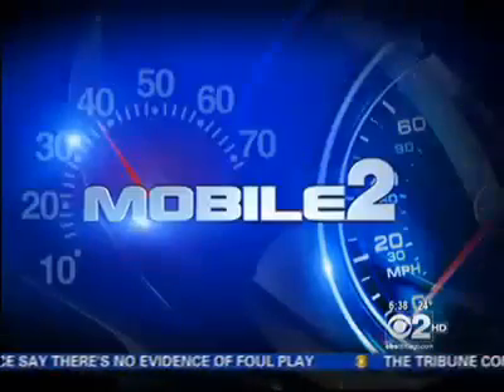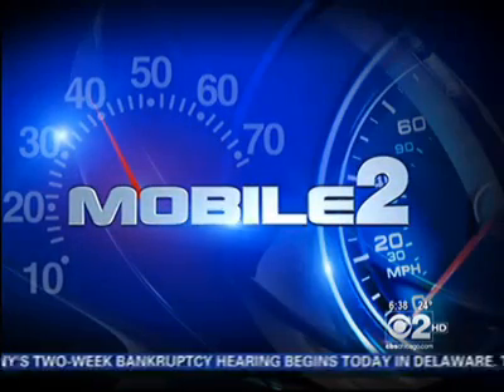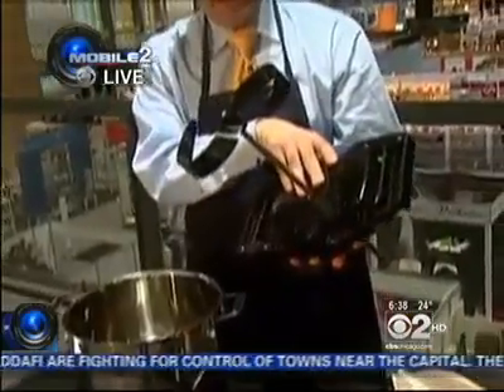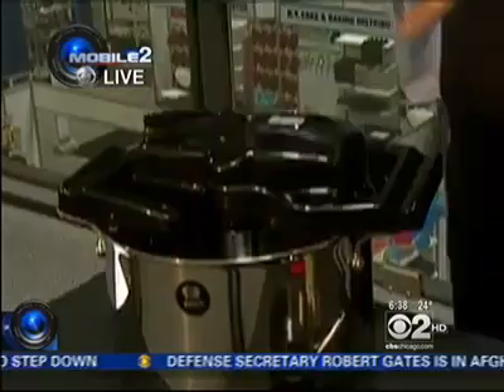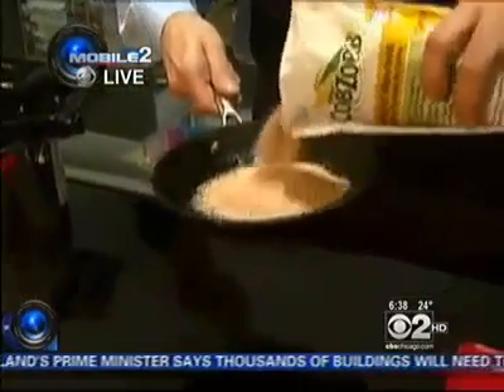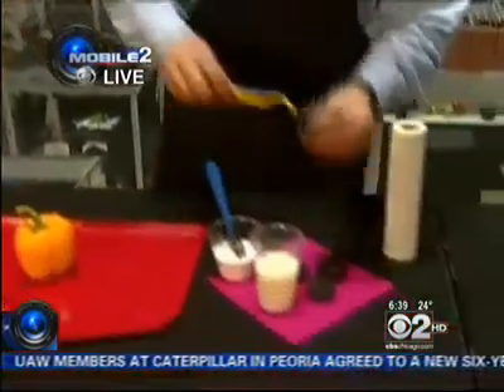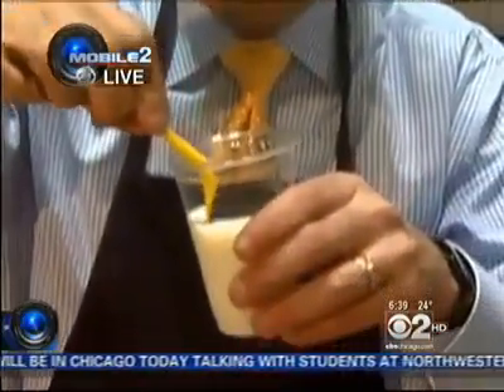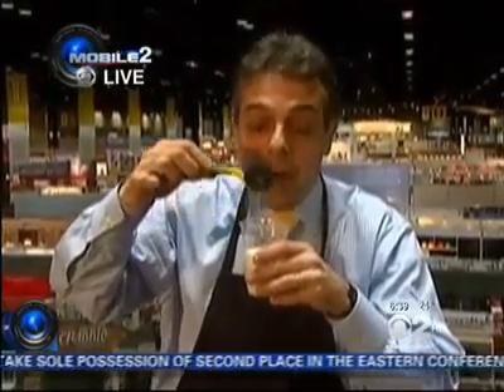The dipr on CBS Channel 2 Morning Show in Chicago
The dipr appears on CBS Channel 2 news for the IHA home and housewares show. The host refers to the dipr as his favorite item of the morning!